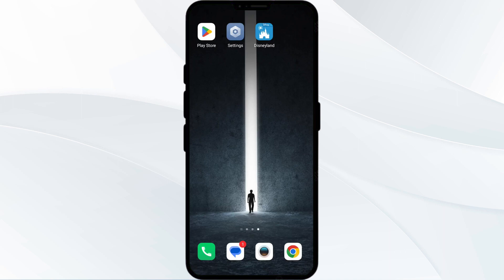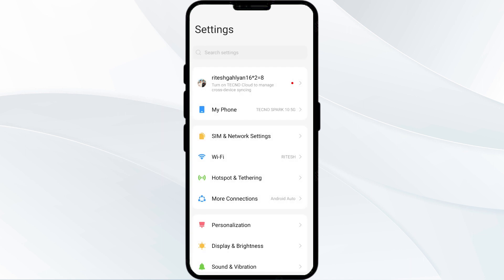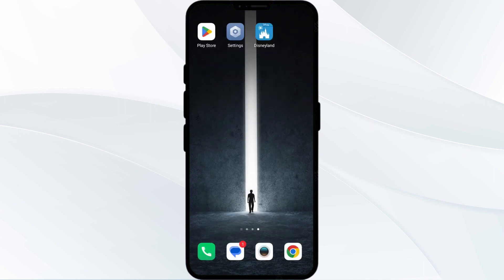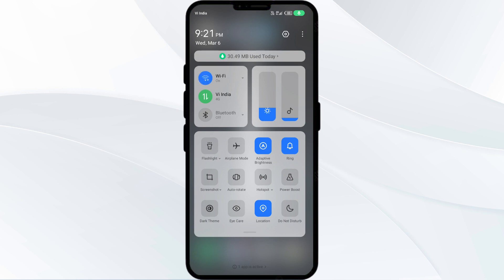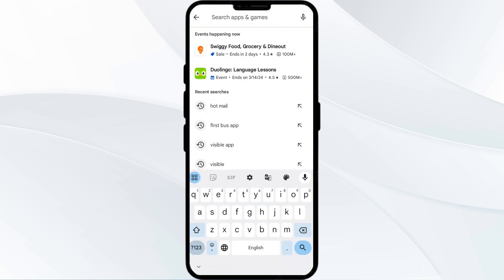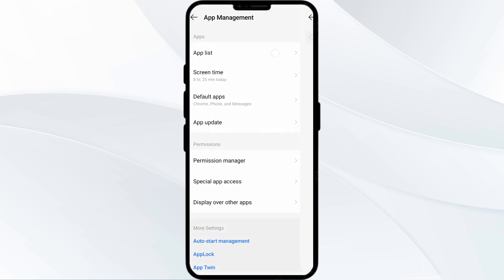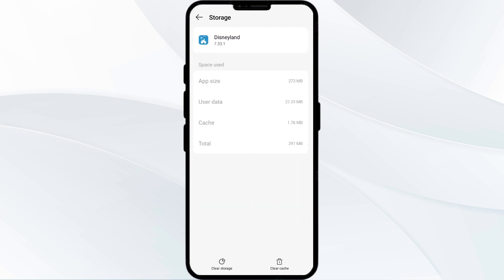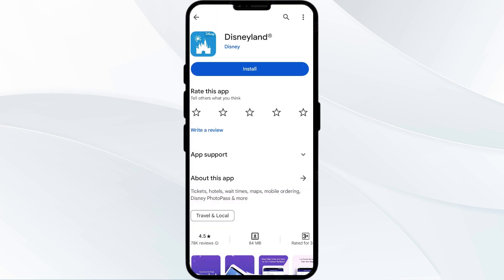How To Fix Disneyland App Not Working, Keep Crashing, Keep Stopping, Stuck On Loading Screen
In this video, learn how to troubleshoot and fix common issues with the Disneyland app, such as crashing, freezing, and getting stuck on the loading screen. Follow step-by-step instructions to ensure a smooth experience while using the app.

00:00   Introduction
00:14   Solution1: Force Close & Restart Disneyland App
00:37   Solution2: Disable And Enable Your Internet Connection
01:13   Solution3: Update Disneyland App To Latest Version
01:47   Solution4: Clear Disneyland App Cache
02:13   Solution5: Uninstall & Reinstall The Disneyland App
02:34   Solution6: Wait For Sometime & Try Again